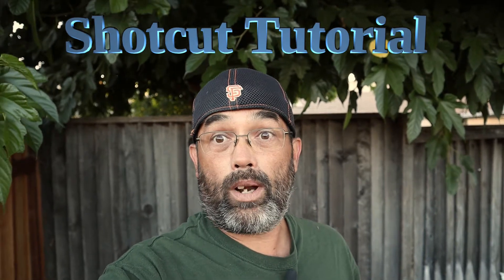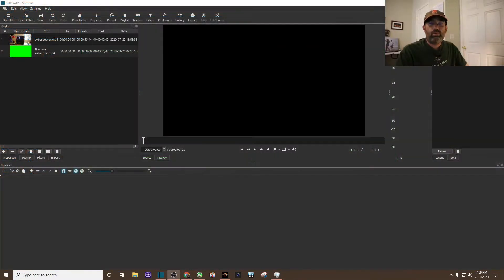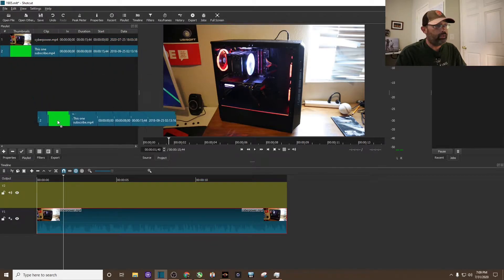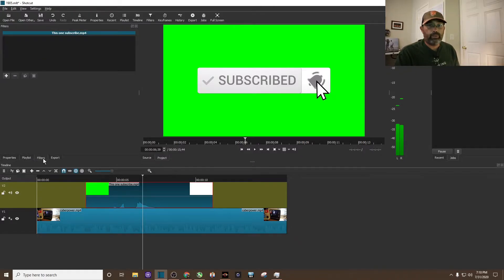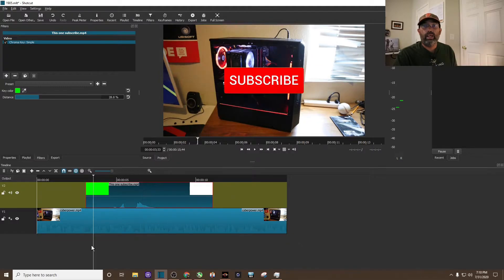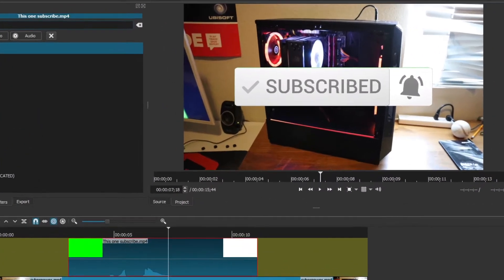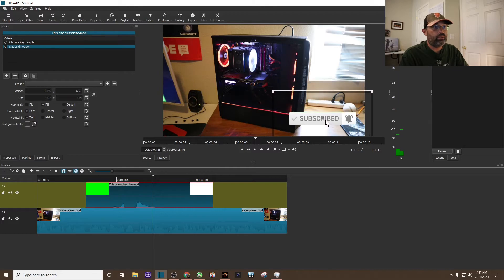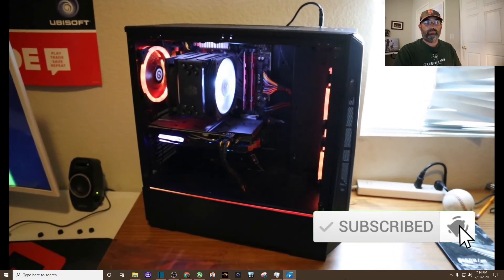Shotcut tutorial - Animated subscribe button using Shotcut - Quick and direct tutorial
My goal was to keep this tutorial short and sweet...

Check out this ShotCut tutorial on how to censor bad words (profanity)

Motherboards

Ryzen CPU's

Hard Drives

Fans

RAM